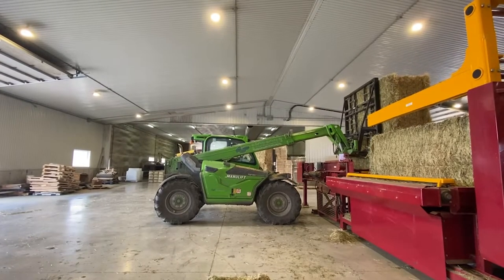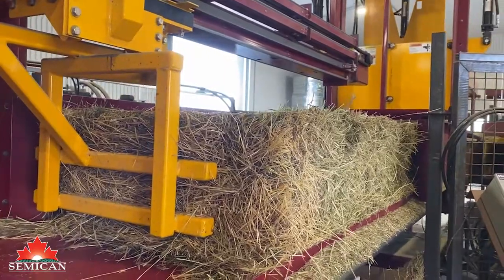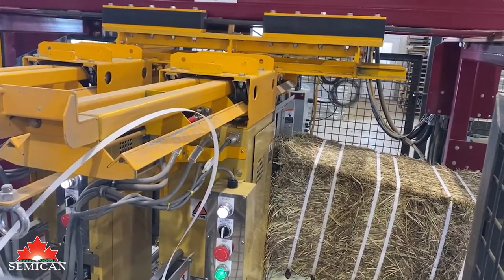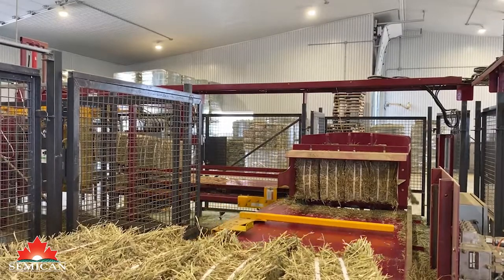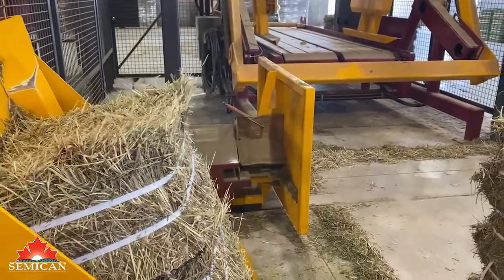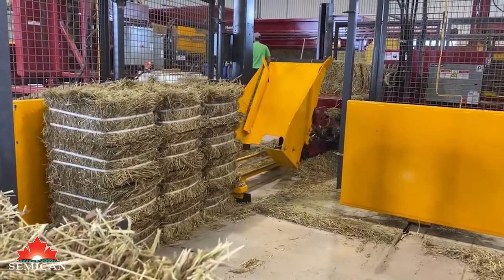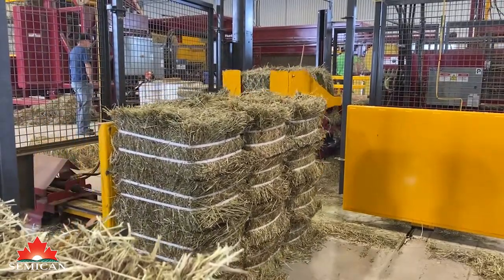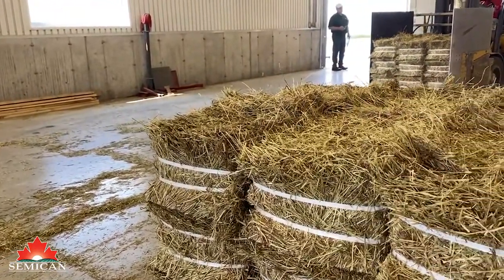Compressed Hay Bales - Semican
Our compressed hay is offered in 35, 40 and 70 lbs bales, stacked and shrink wrapped on quality pallets.
Delivery will be as easy as 1-2-3 whether you need 1 or 20 skids.